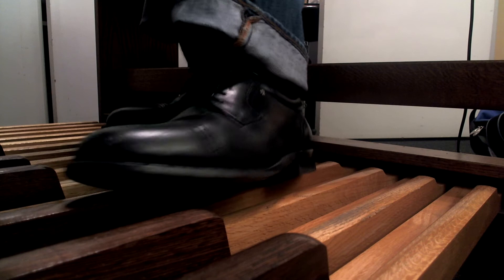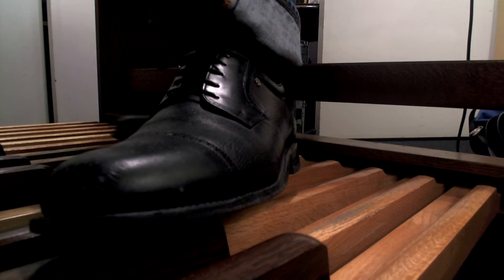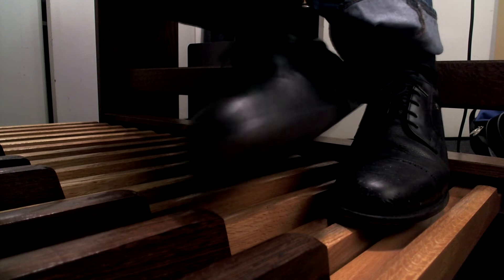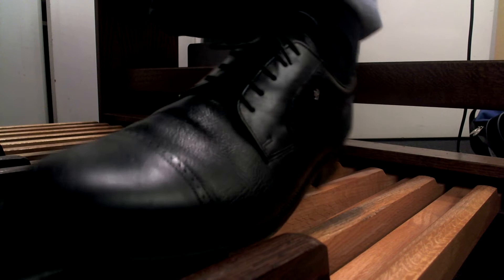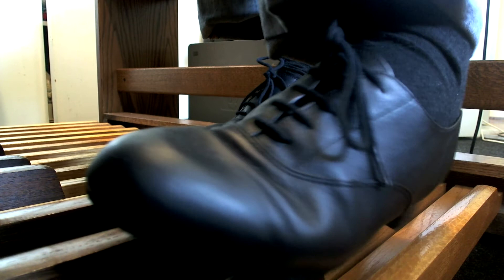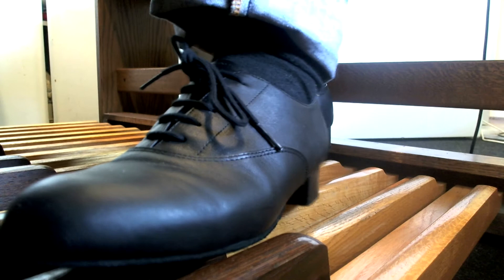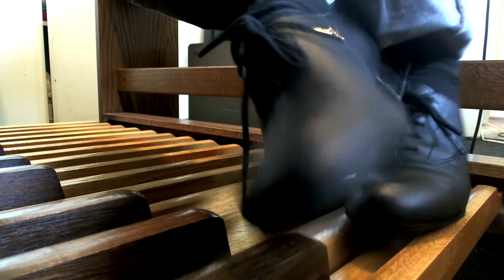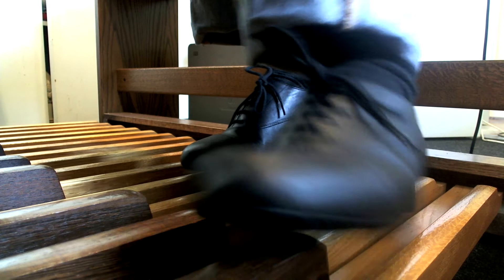Demo of OrganMaster Shoes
Short demo or the OrganMaster shoes versus my old organ shoes.

Mens lace-up shoe. Weighs only half as much as a regular men's shoe. Slims the foot while giving maximum comfort from soft fine leather and lining. .

High quality, genuine leather shoes for organists make your pedalling elegant and sure. Leather sole has special finish for just the right amount of slide and grasp. Matching heel is 1 1/4 inches high for legato playing of thirds. Steel shank gives the leverage you need for operating the swell pedals. No breaking-in is needed - the organ shoes are perfect for playing when new. Mens shoes are only available in Black

Enjoy the benefits of wearing the right shoe - a long wearing all leather shoe with features sought by organ teachers and students.

In my opinion, the best shoes available to play organ at high level.